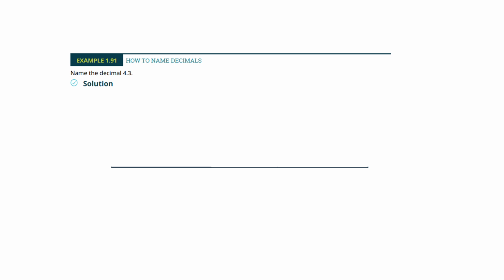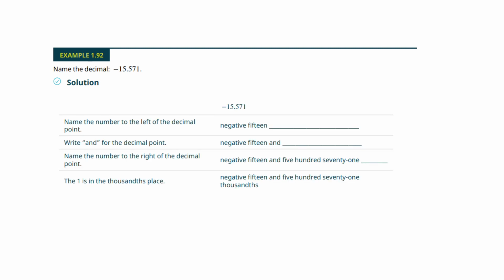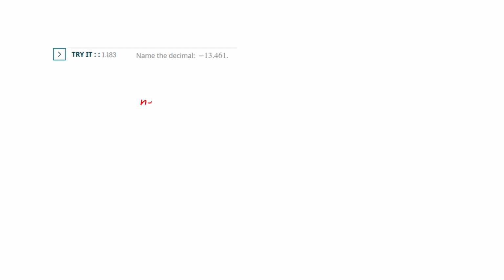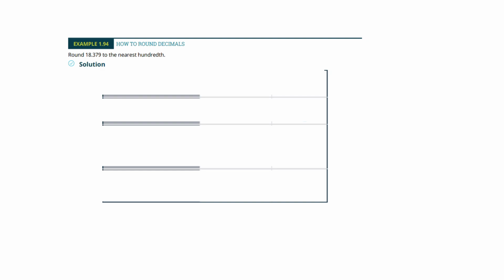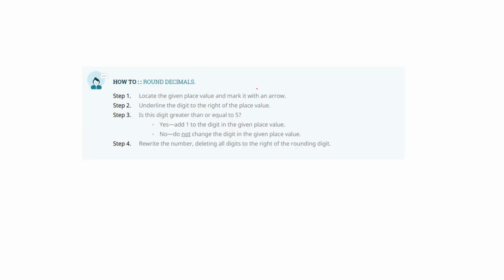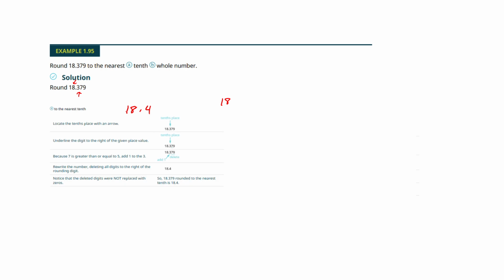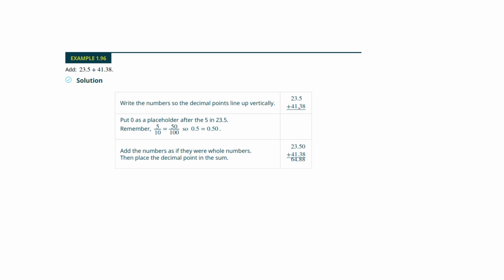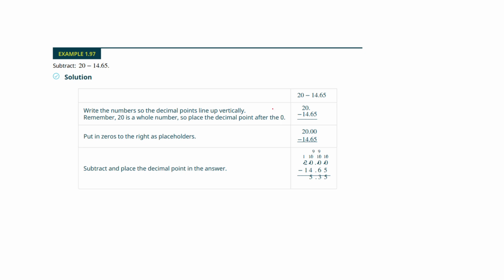Math House Alg I 1 7a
Adding and subtracting decimals.